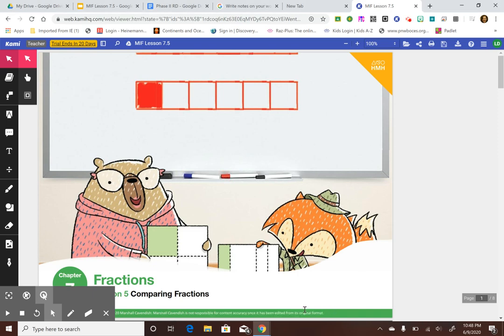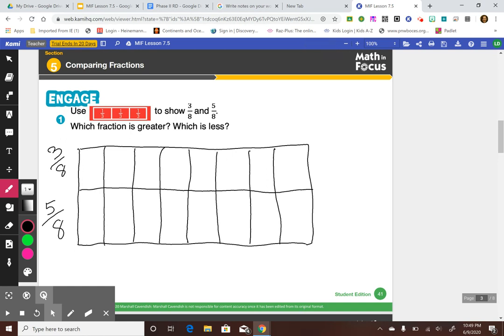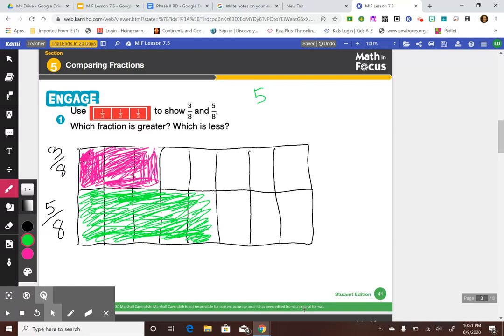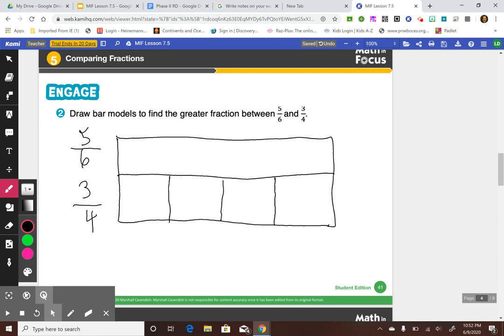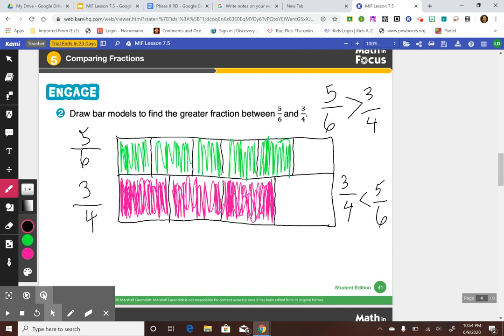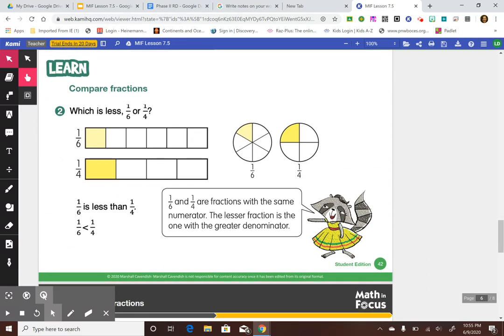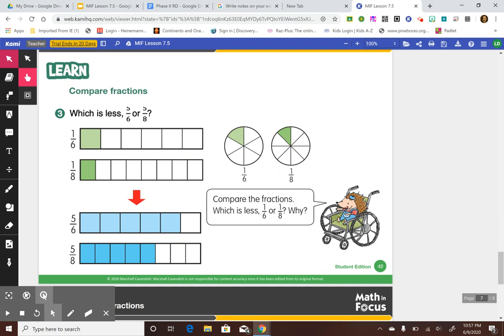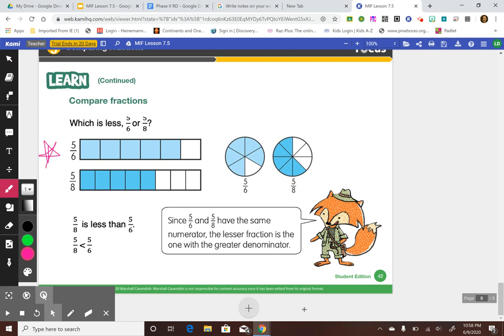Math in Focus 7.5 Jun 9, 2020 10:59 PM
In this lesson, you will learn to compare fractions using models.